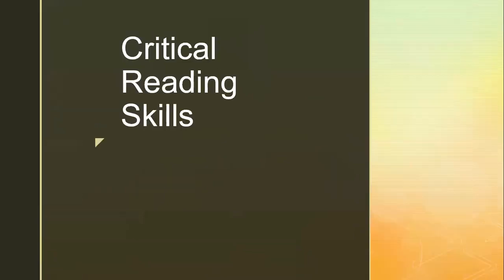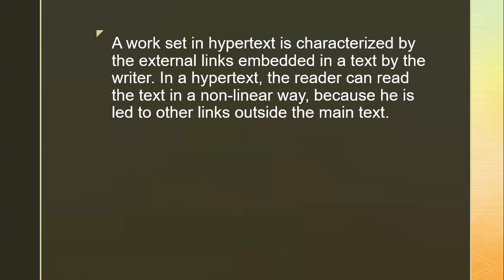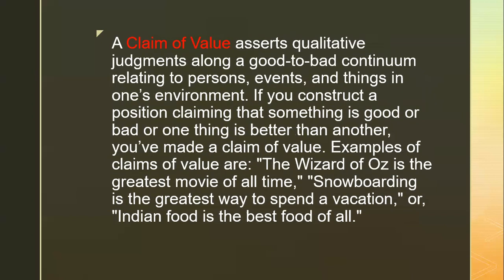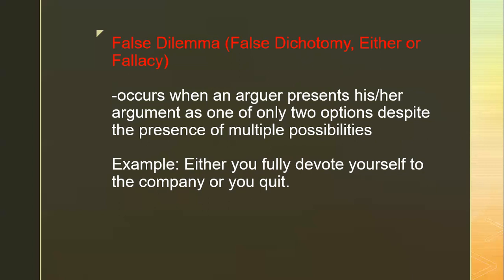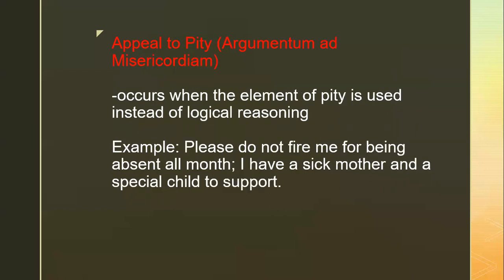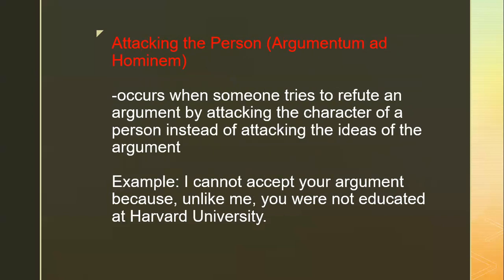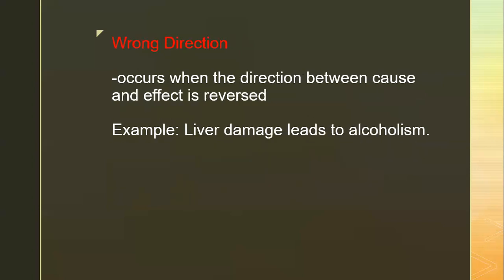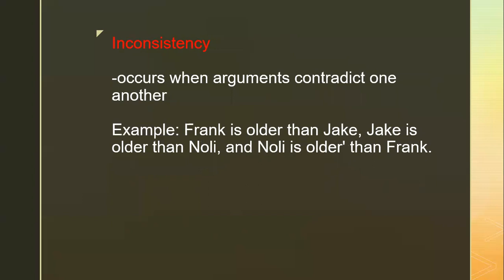Critical Reading Skills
This video contains the lesson discussion of the topic Critical Reading Skills.